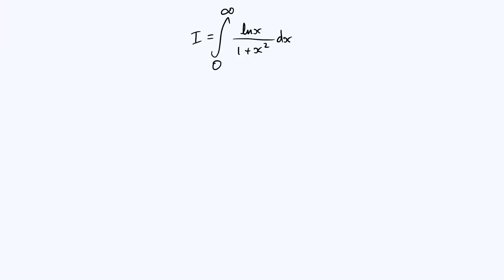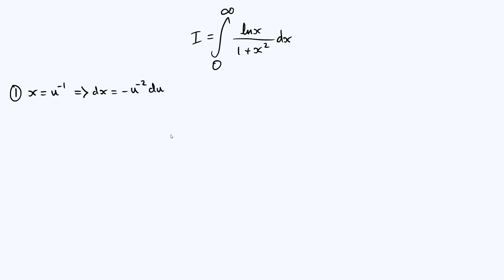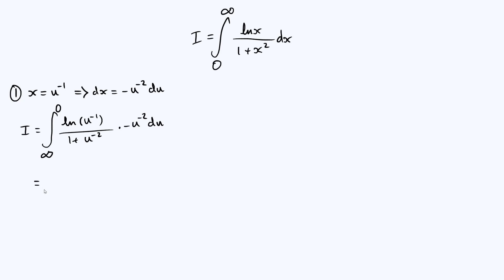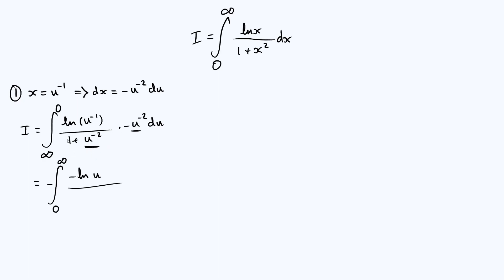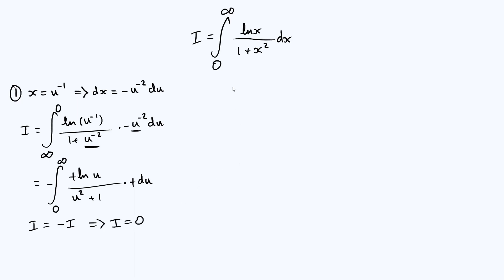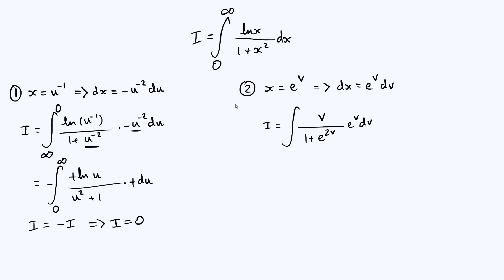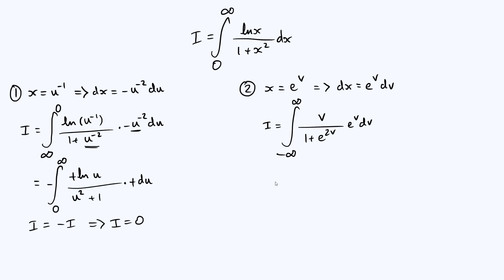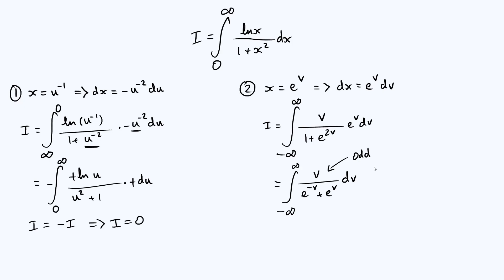Integrating lnx/(1+x²) from 0 to infinity: two methods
Using two different substitutions to evaluate the integral of lnx/(1+x²) from 0 to infinity.